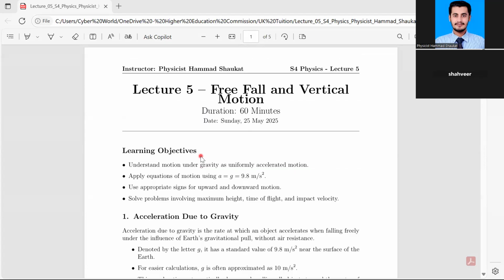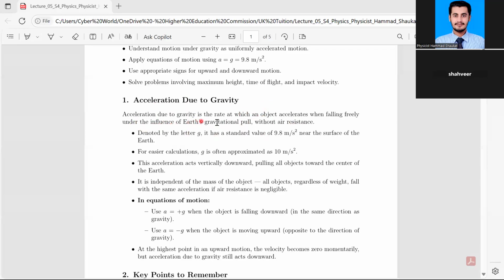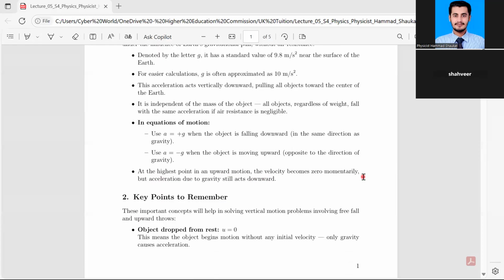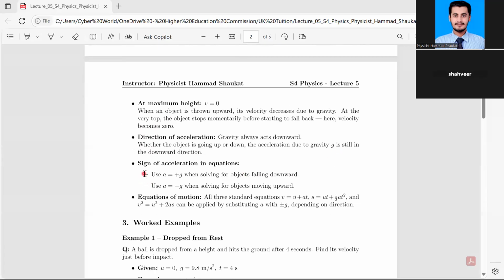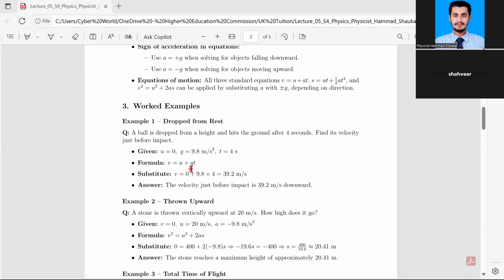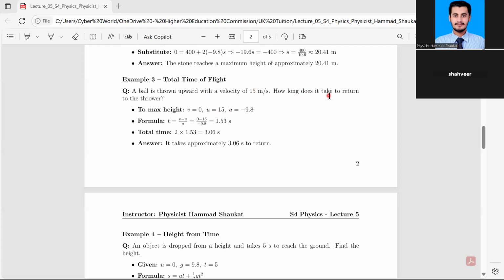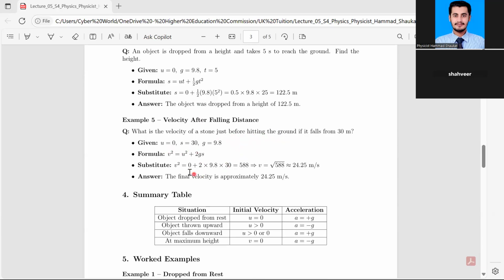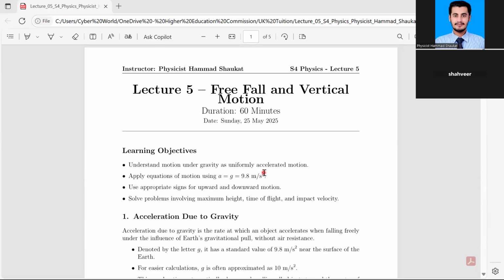S4 Physics– Lecture 5 Free Fall and Vertical Motion || Physicist Hammad Shaukat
Welcome to Lecture 5 of the S4 Physics series with Physicist Hammad Shaukat! In this important lesson, we’ll dive into the fascinating world of Free Fall and Vertical Motion — a topic that helps explain how objects move under the influence of gravity alone, without any air resistance.

In this video, you’ll learn the core principles of free fall, including:

What happens when an object falls freely under gravity

How to calculate velocity, distance, and time during free fall

Understanding the acceleration due to gravity (g = 9.8 m/s²)

Vertical motion both upward and downward

Application of Equations of Motion in vertical scenarios

Through clear explanations and practical numerical examples, this lecture will equip you with the skills to solve problems involving free fall and vertical motion effectively. Whether you’re preparing for S4 Physics exams, board tests, or entry assessments, mastering this topic is crucial for a strong command of kinematics.